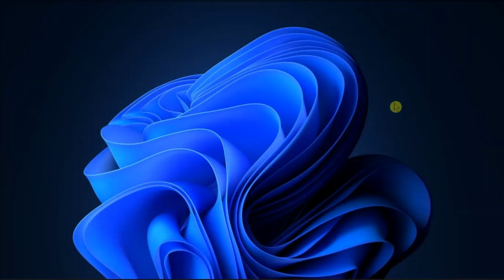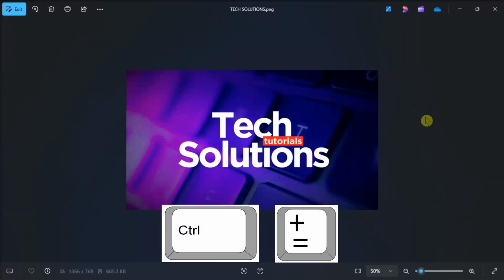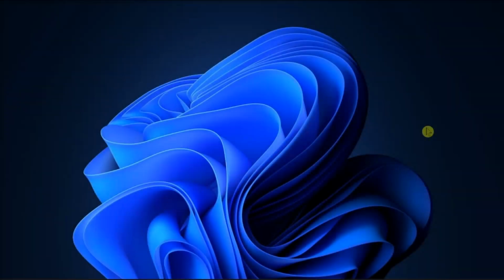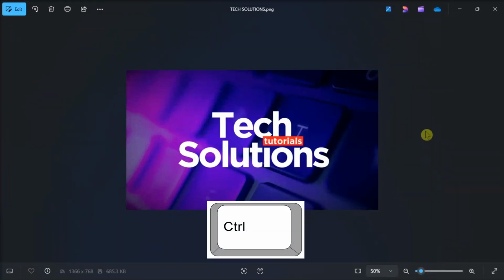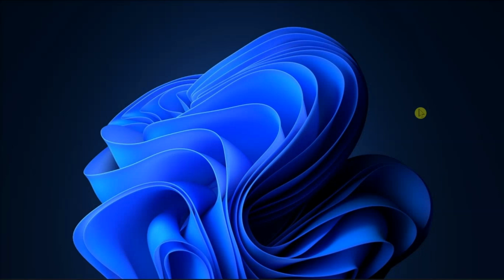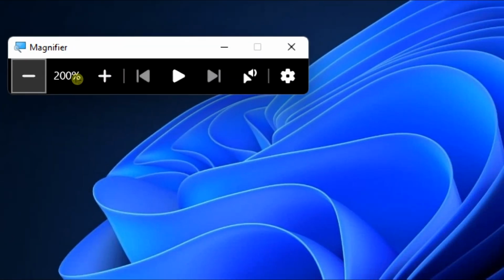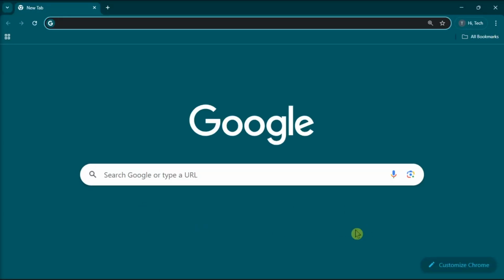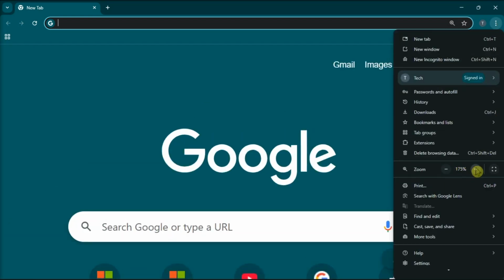How to 'Zoom In' on Text or Images on a Windows PC (4 Easy Ways!)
In this tutorial, we’ll show you how to zoom in on text or images on a Windows computer. You’ll learn multiple methods using built-in tools like the Magnifier, shortcuts or the zoom within your web browser.